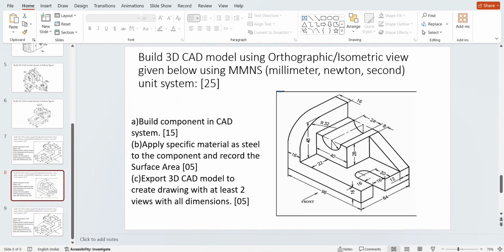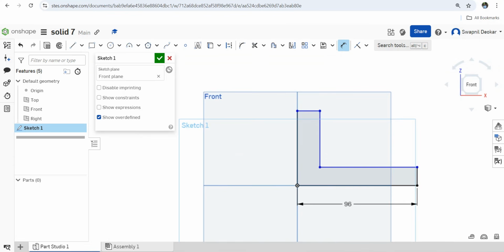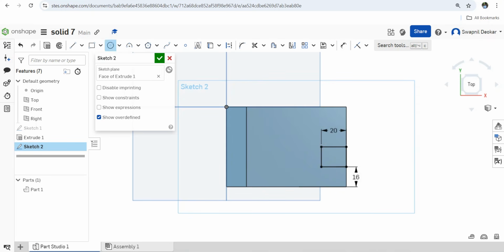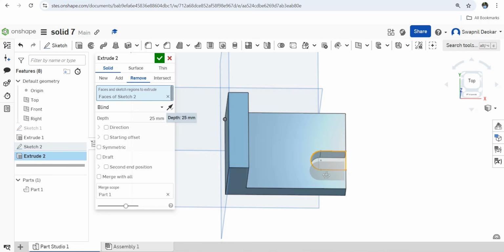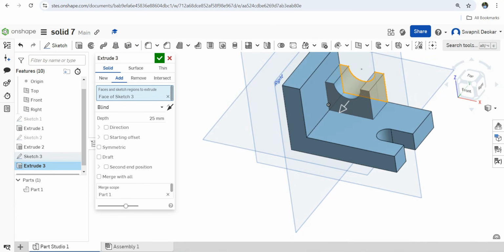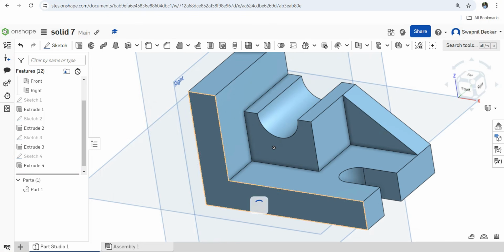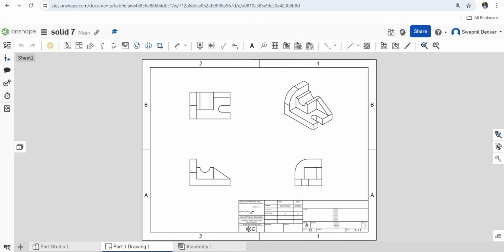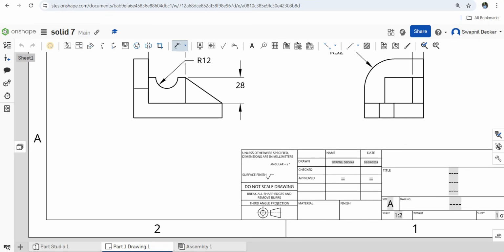Solid Modeling Part 8 (Onshape Software Tutorial)